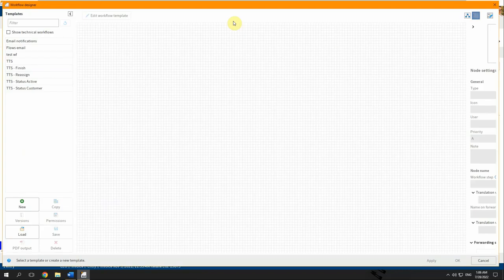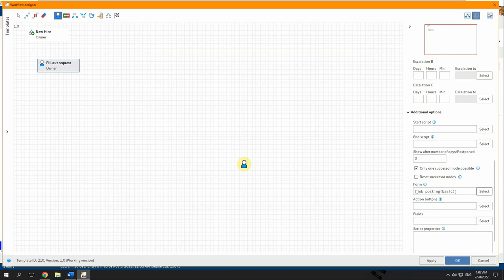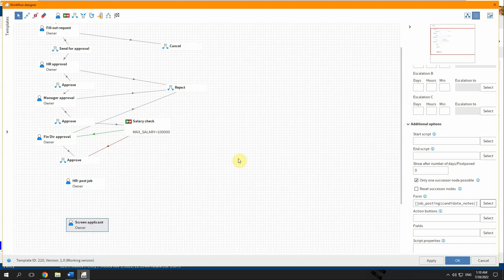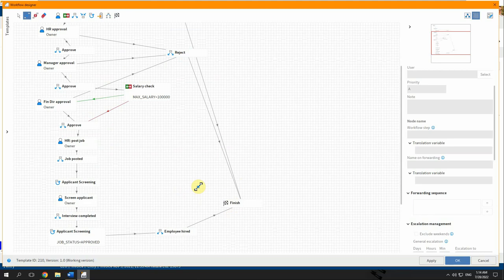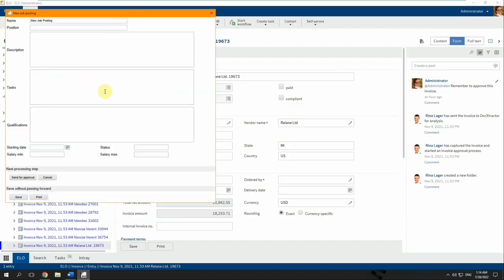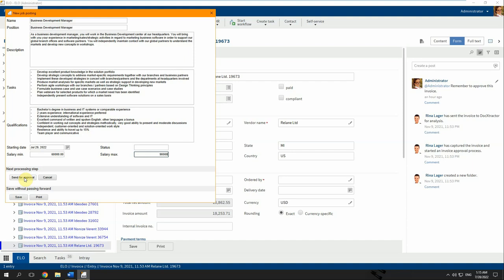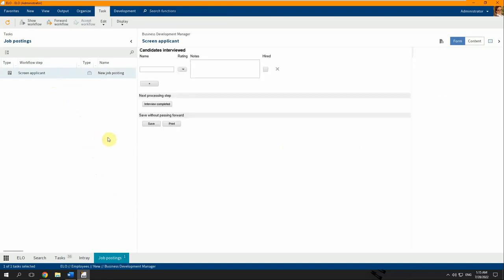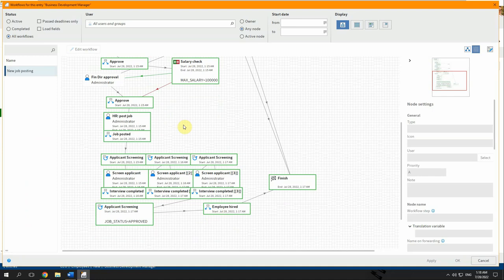Enterprise Content Management ECM - ELO Approval Workflows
Ovitas has been delivering innovative enterprise content management solutions (ECM) to organizations since 2004. Ovitas offers high-performance, integrated ELO document management solutions to small- and medium-sized companies in the Americas and worldwide.